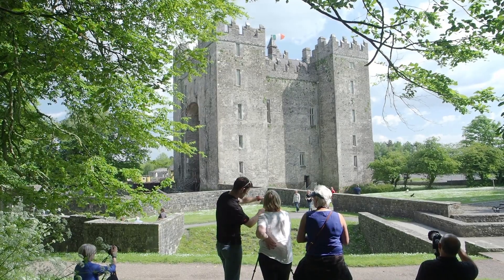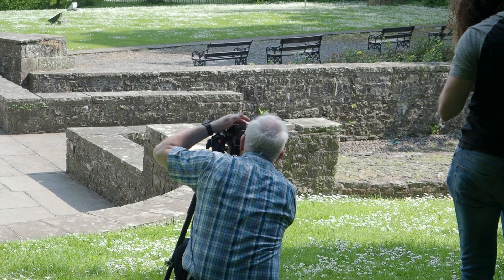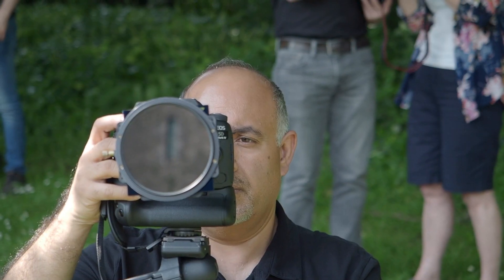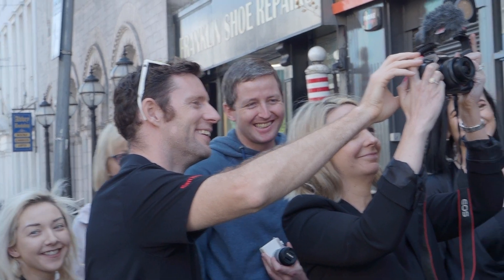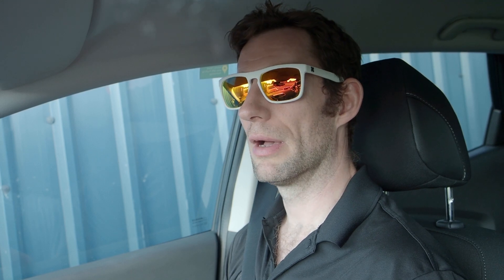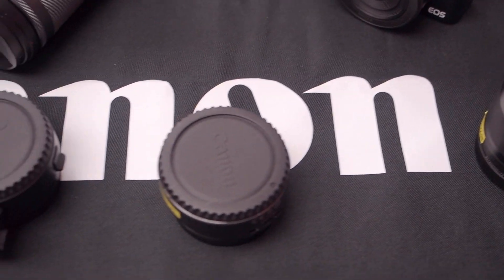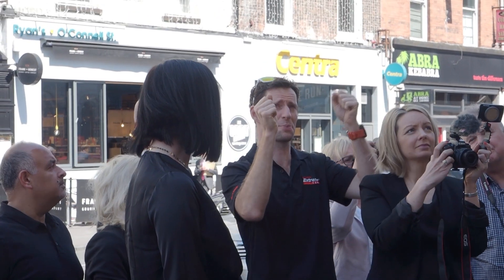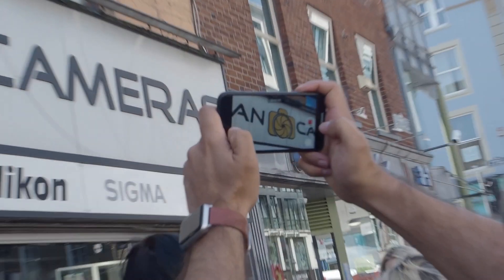Canon Weekend with Dave Newton | Bunratty Landscape Photography & Blogging for Business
We had an animated and lively discussion about blogging an how to get the best results out of your online presence. Dave talked us through the concept of storyboarding; he showed us the importance of planning your videos, he demonstrated basic shot types and he finished up by showing how to edit your video seamlessly. Some of us were keen to learn about frame rates, and the differences between regular video at 24, 25, and 30 frames a second and the slow-motion footage of 48, 50, and 60 frames a second.

This was invaluable information and it really helped us get a better understanding of video content for small businesses.

Later in the day, we went out to Bunratty Castle for landscapes. The weather was glorious, perfect blue skies, and, as Dave put it, puffy white clouds. It was the perfect environment for capturing the majesty of the castle, and an excellent chance to play with some filters. Dave walked us through the steps of putting on and using a 10-stop Lee Filter Big ND filter. With that, we were able to take a slow-shutter shot in broad daylight, turning those puffy clouds into long white streaks as they moved across the sky.

Dave also talked us through some key concepts around lighting, exposure, and composition. Some of us noticed some distortion in the castle as we were photographing it from an extreme angle, so Dave showed us the TS-E 24mm f/3.5 L II, a Canon Tilt-Shift lens which controls for distortion in the perspectives. With this we were able to get lovely straight lines all the way op the image.

All in all, we had a super day. Dave was friendly but most importantly informative. We cannot wait to have him back again next year!